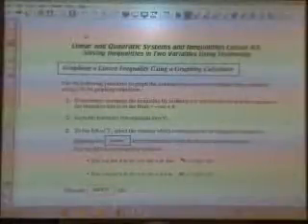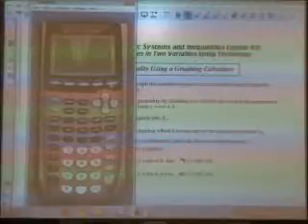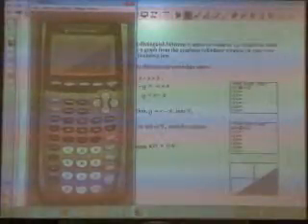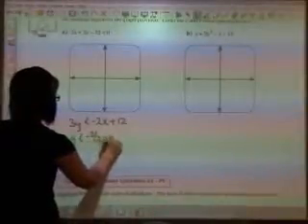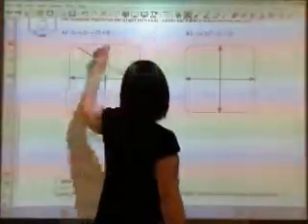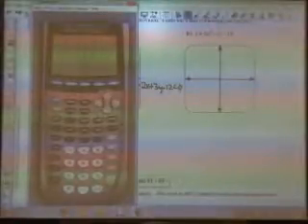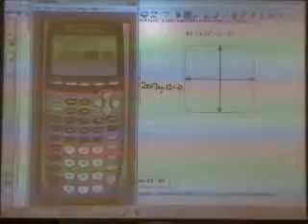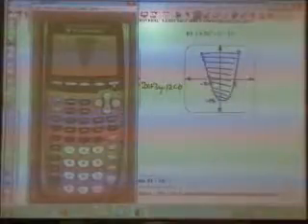Math 20 1 Ch 8 Lesson 5